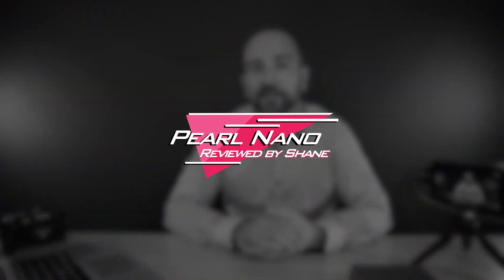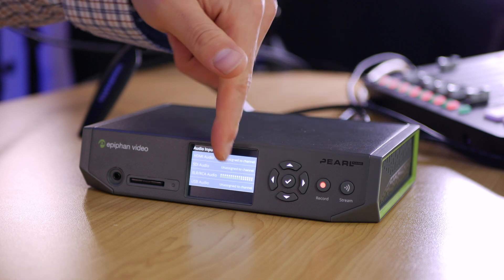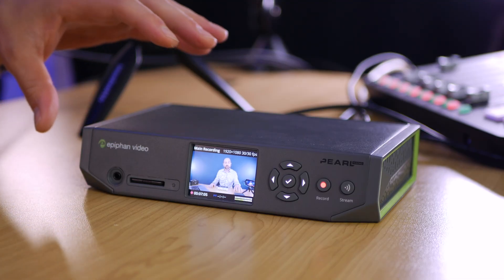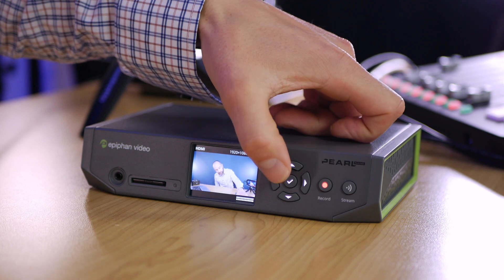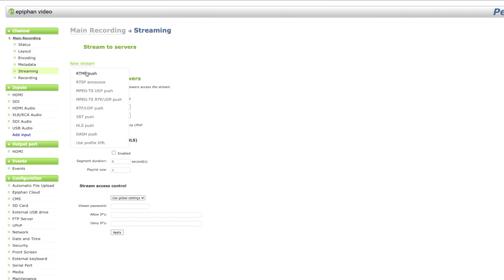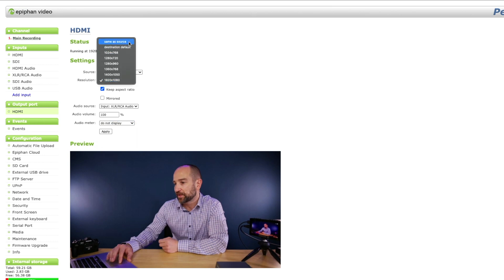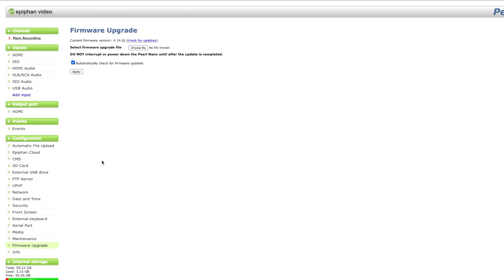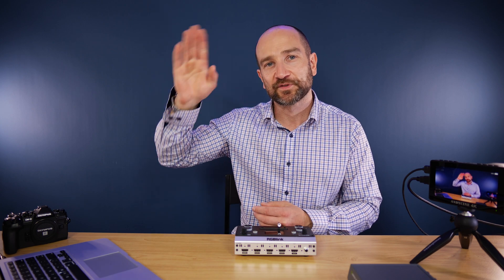Pearl Nano Review: Live Streaming, SRT, Recording, and More!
This is my user review and overview of the Pearl Nano from Epiphan Video.  The Pearl Nano supports live streaming, encoding, SRT, recording, and more! Check it out on B&H
►eBay USA

timestamps:
0:00 - Pearl Nano Introduction
0:13 - Product Provided Disclaimer
0:22 - Pearl Nano vs Atem Video
0:42 - My Setup
1:15 - Pearl Nano Front Panel
2:18 - Pearl Nano Rear Panel (audio)
2:58 - Pearl Nano Rear Panel (video)
3:37 - Ethernet, USB, and HDMI Output
4:05 - Pearl Nano Use Case #1 (Live Streaming)
4:43 - Pearl Nano Use Case #2 (SRT)
5:15 - Pearl Nano Use Case #3 (Side by Side)
5:58 - Pearl Nano Backend
6:42 - Layout, Encoding, Streaming, Recording
7:05 - Dynamic Layout Editor
7:47 - Encoding Options
7:57 - Multiple Streaming Destinations
8:49 - Recording to the SD Card
9:29 - HDMI output options
9:55 - FTP, CMS Integration, UPnP, and More
11:08 - Media Pool
11:29 - Firmware Update Procedure
11:38 - My Final Review

My YouTube Audio/Video Setup:
►Panasonic GH5s